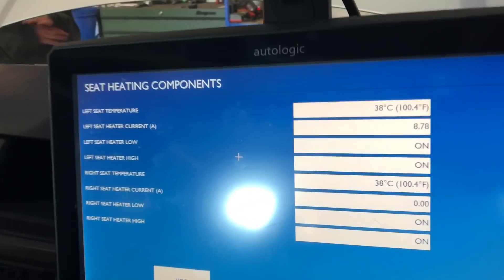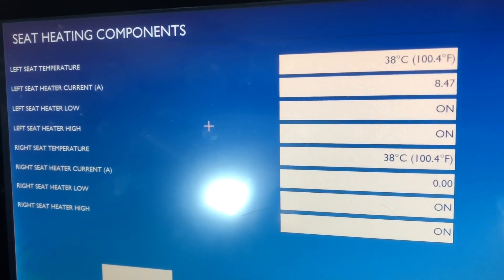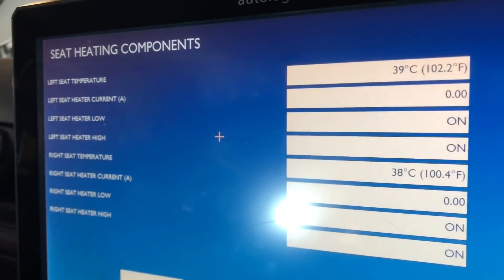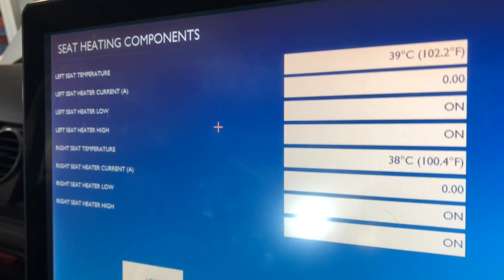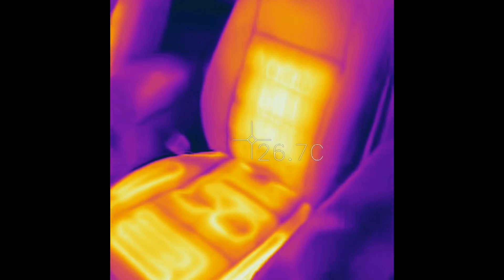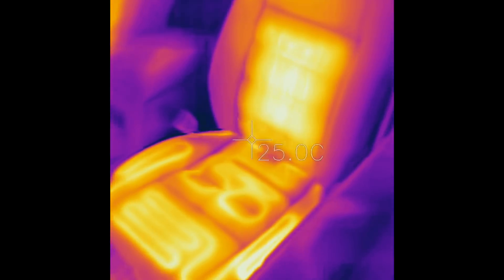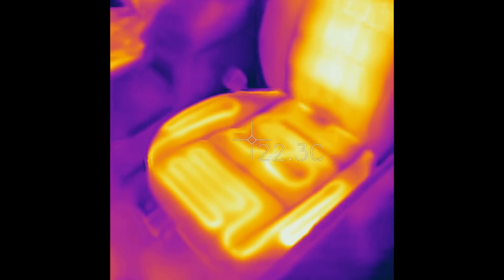A slightly less technical Technical Tuesday! With a 2005 Discovery 3!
Also featuring AutoLogic, our FLIR thermal camera, and my face in a Hulkoff hoody 🤘🤘🤘

But no PicoScope...

And...it’s 13 years old...13...not 18 😅 I can mathz